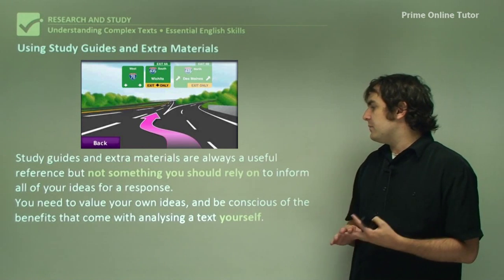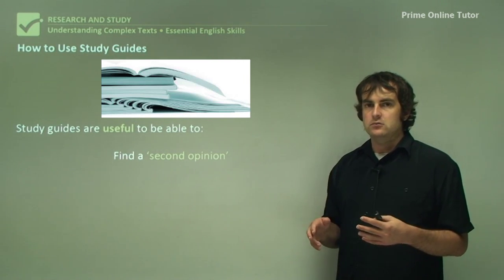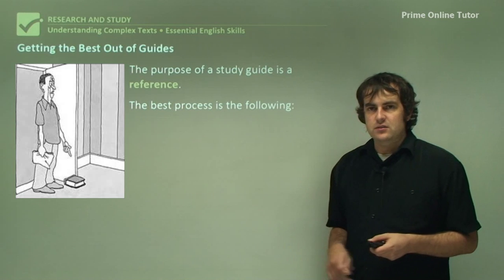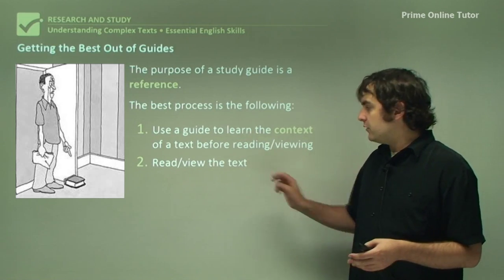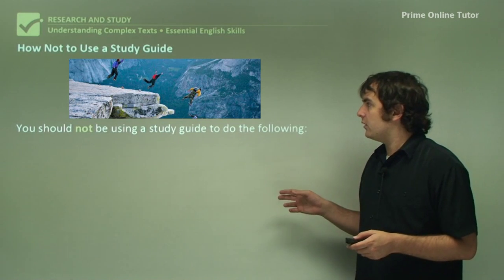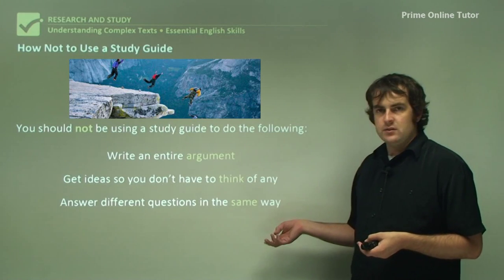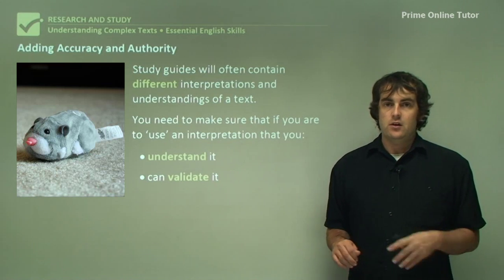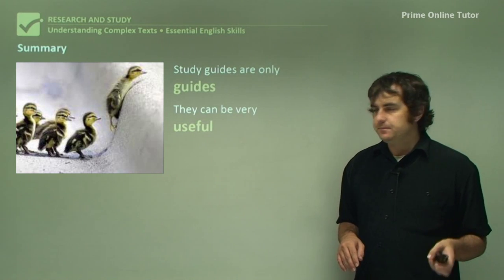💯√ Using Study Guides and Extra Materials | Essential English Skills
Study guides and extra materials are always a useful reference but not something you should rely on to inform all of your ideas for a response. You need to value your own ideas and be conscious of the benefits that come with analysing a text yourself. How to Use Study Guides? Study guides are useful to be able to: Find a ‘second opinion’, Acquire details on techniques, Learn the context of a text, Find key scenes or sections. Getting the Best Out of Guides. The purpose of a study guide is a reference. The best process is the following:
1. Use a guide to learn the context of a text before reading/viewing.
2. Read/view the text.
3. Attempt your own analysis.
4. Use the study guide to check, enhance or alter your analysis.

How Not to Use a Study Guide? You should not be using a study guide to do the following: Write an entire argument. Get ideas so you don’t have to think of any. Answer different questions in the same way. Use ideas without questioning their relevance. Adding Accuracy and Authority. Study guides will often contain different interpretations and understandings of a text. You need to make sure that if you are to ‘use’ an interpretation that you: understand it, can validate it, can ensure it is relevant to the topic of the question. Study guides are only guides. They can be very
useful. But you should not rely on them.